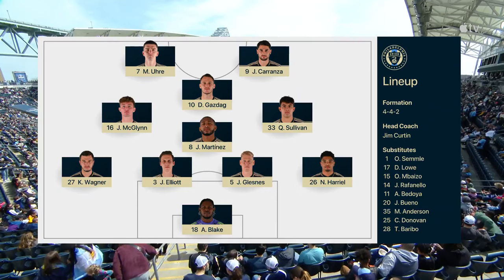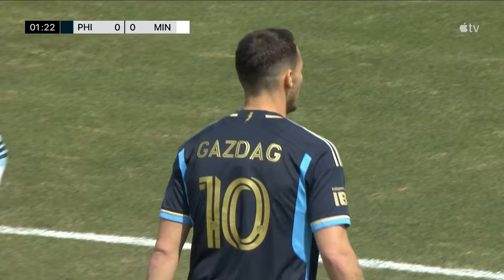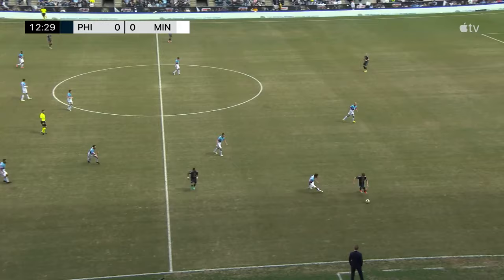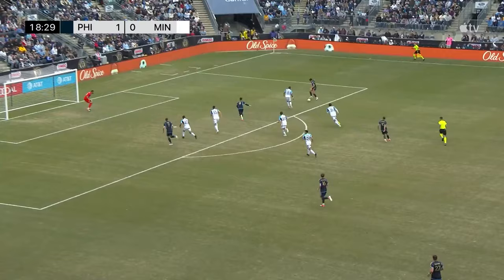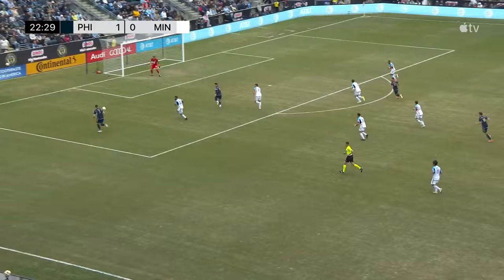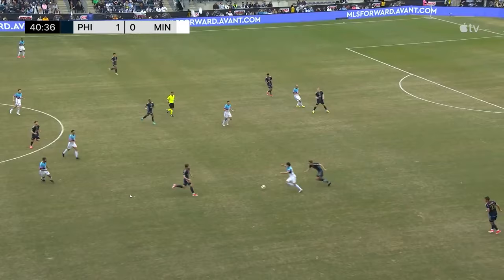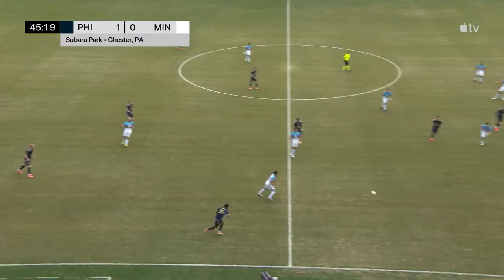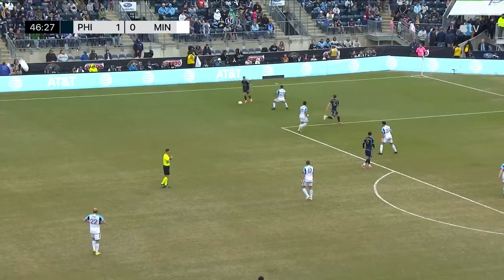HIGHLIGHTS: Philadelphia Union vs. MNUFC - March 30, 2024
The Loons were handed their first loss of the season, as a composed Philadelphia side was able to fend off any thoughts on a second-half comeback from Minnesota.

Music licensed courtesy of APM